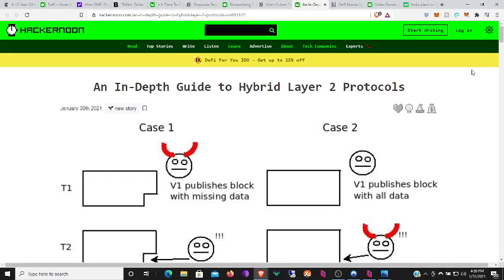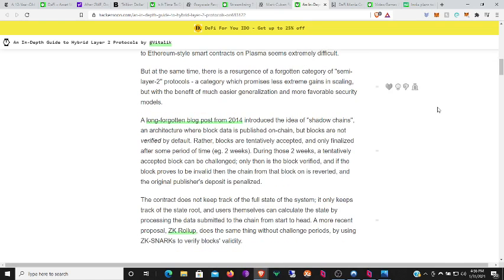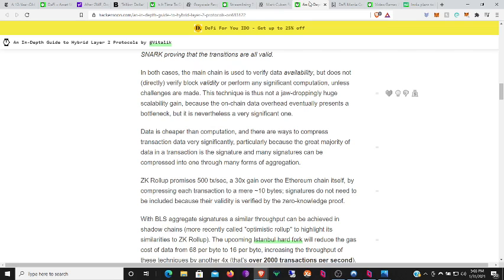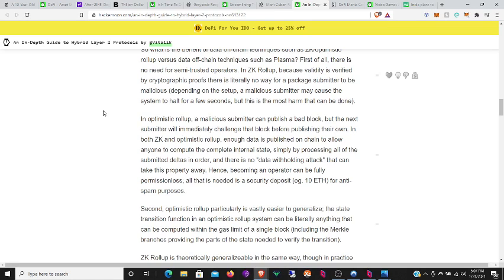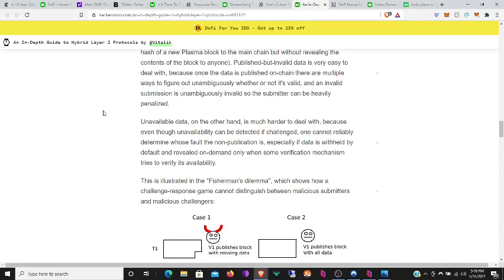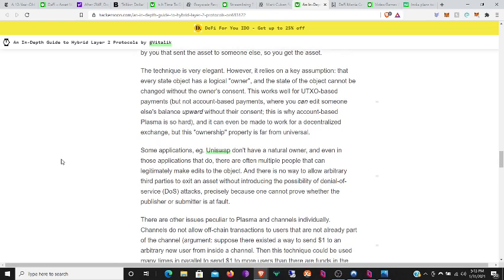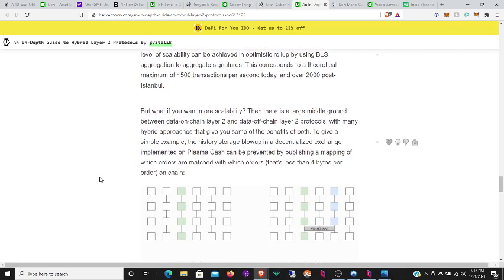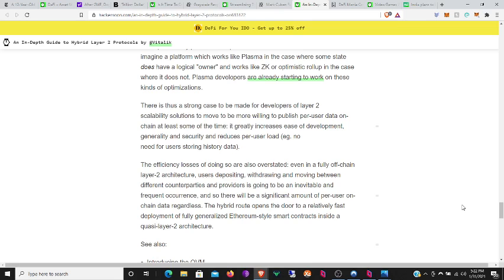Vatalik Founder of Ethereum Discuses Layer 2 Solutions